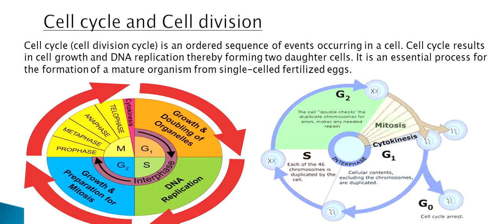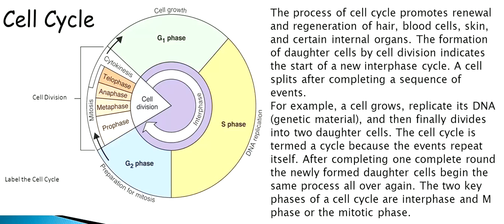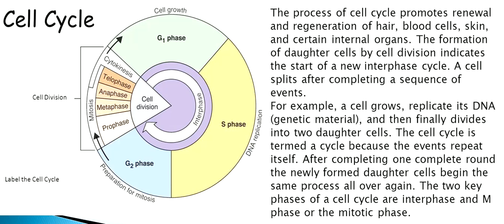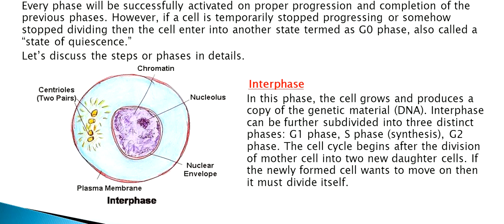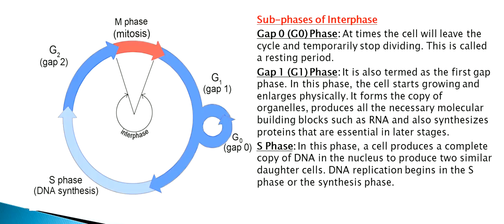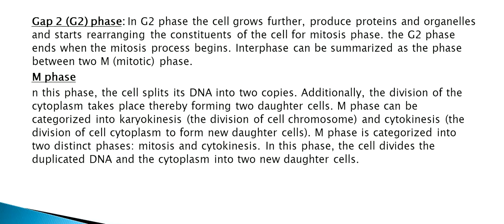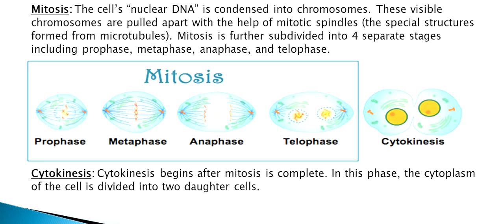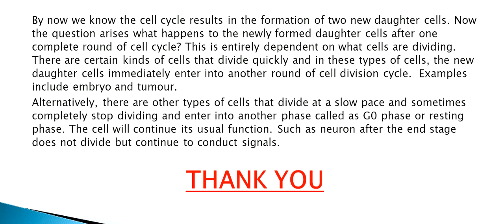Cell Cycle and cell division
Cell cycle (cell division cycle) is an ordered sequence of events occurring in a cell. Cell cycle results in cell growth and DNA replication thereby forming two daughter cells. It is an essential process for the formation of a mature organism from single-celled fertilized eggs. The process of cell cycle promotes renewal and regeneration of hair, blood cells, skin, and certain internal organs. The formation of daughter cells by cell division indicates the start of a new interphase cycle. A cell splits after completing a sequence of events.